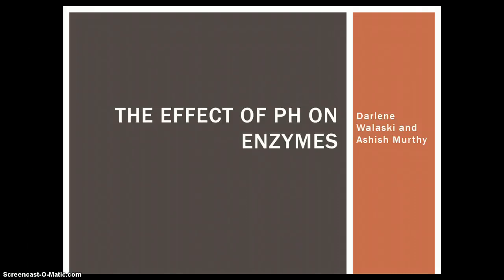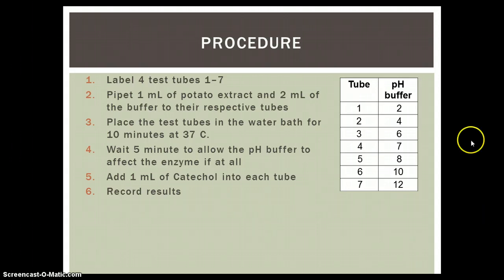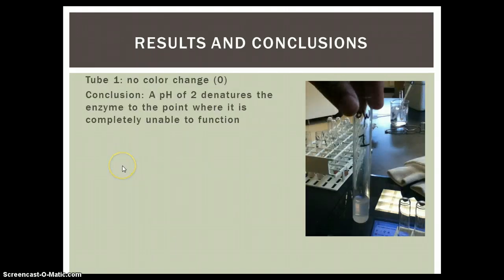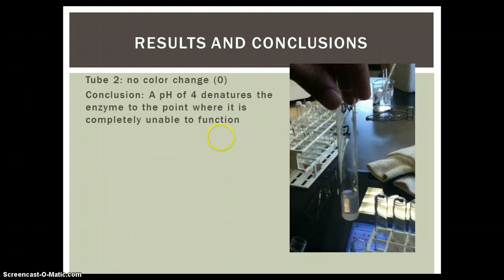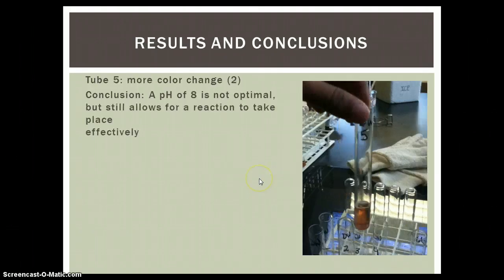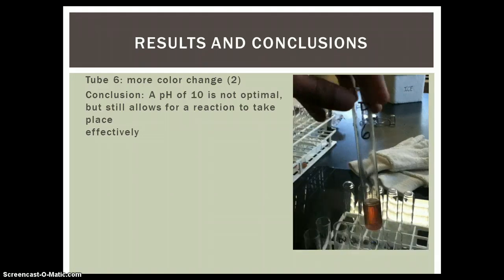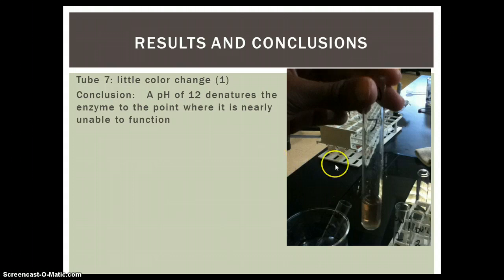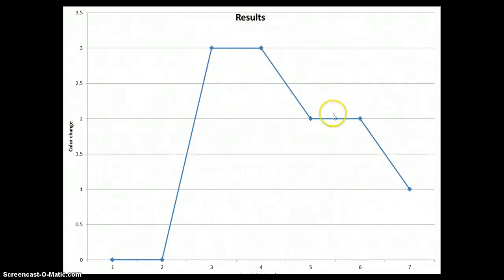Effect of pH on Enzymes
ASDFGHJKL;